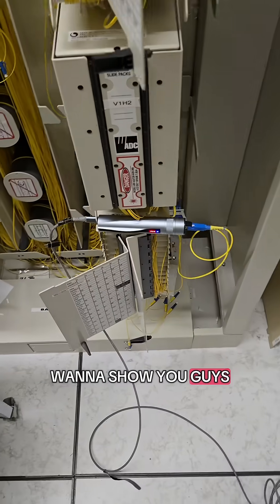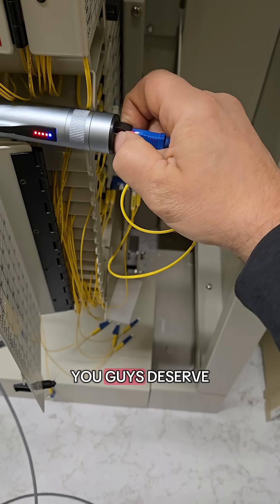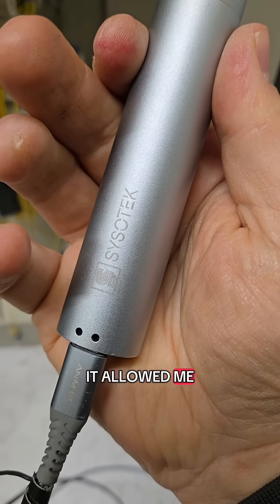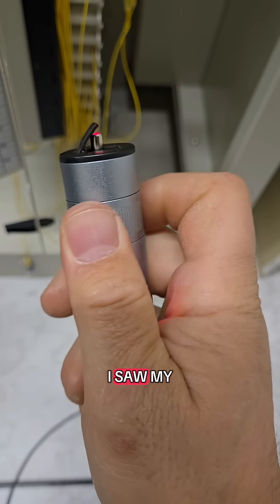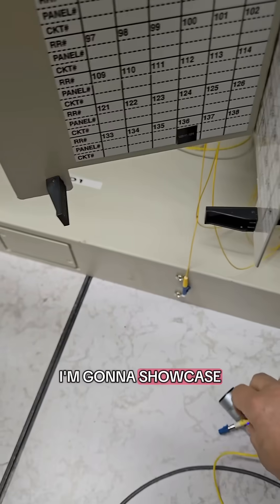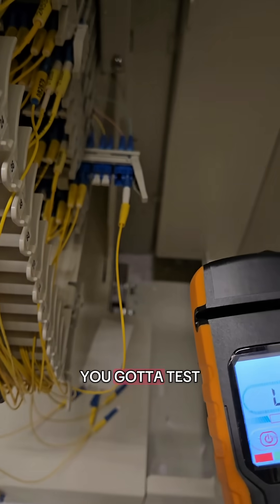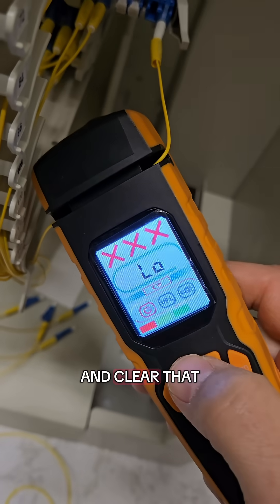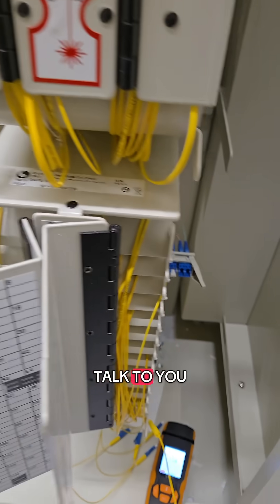Stop Living in the past. Go rechargeable.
The SYSOTEK VFL is rechargeable and can stay plugged in while running. This is a tech-inspired design made for real-world jobs where the laser needs to stay on for hours. In this example, I had a splice first thing in the morning at a location across the city, so I left my VFL on and plugged in overnight. Over 12 hours later, I went straight to the splice location, knowing the laser was still lit and ready to guide me. This saved me from making two trips in heavy morning traffic. If your VFL still uses replaceable batteries, you’re missing out on the convenience and reliability this design offers.